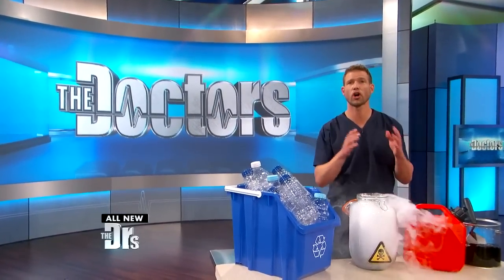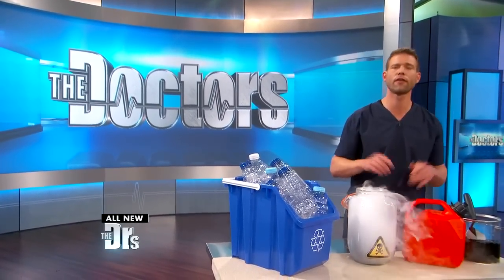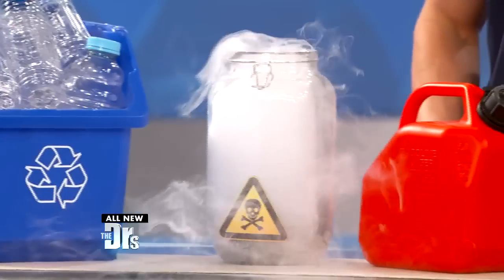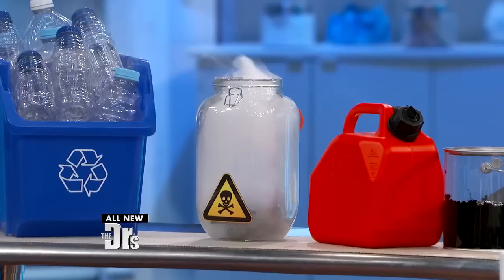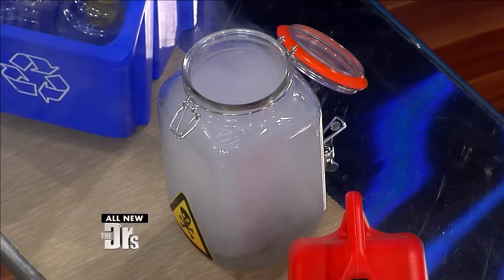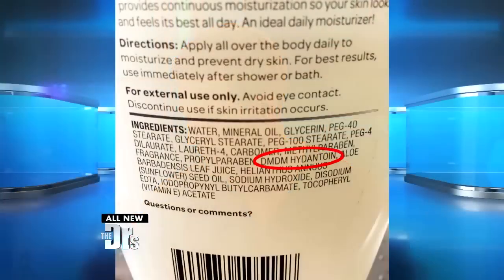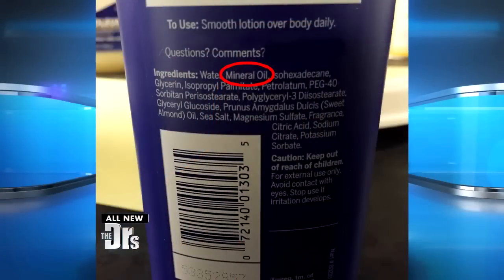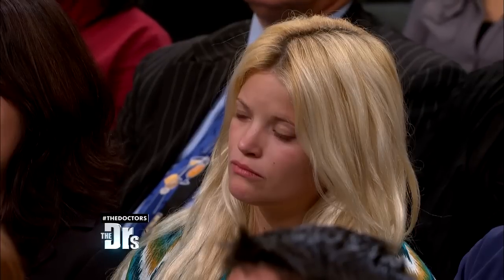Deadly Ingredients in Your Skincare!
Plastics, formaldehyde, tar and even gasoline are all ingredients in some everyday skincare products. Naturopathic doctor Dr. Trevor Cates joins The Doctors to talk about some of the harmful chemicals that could be lurking in your products.